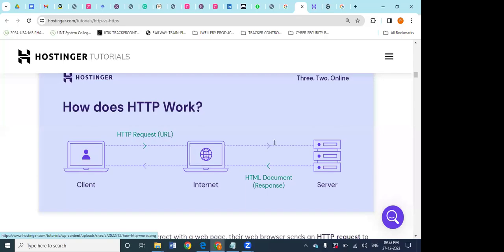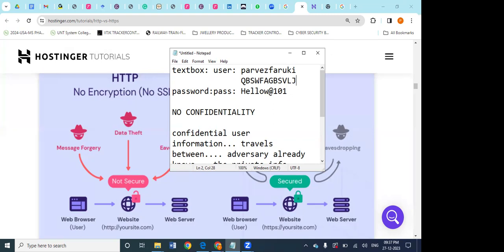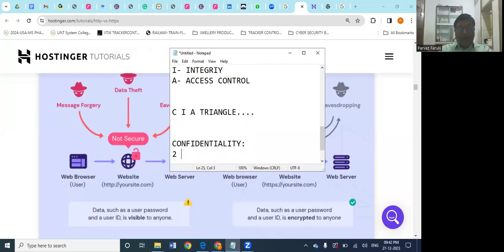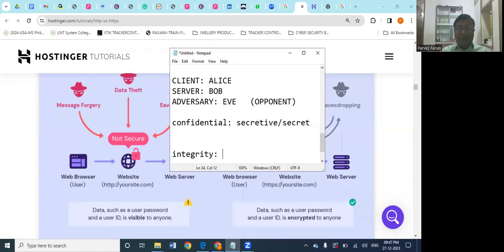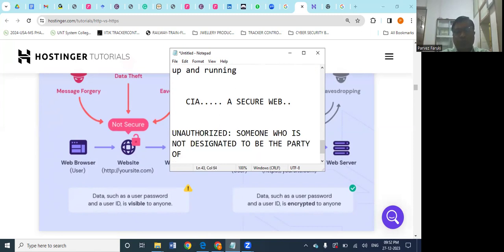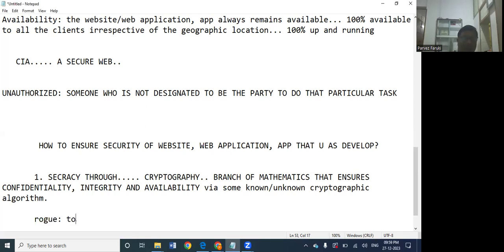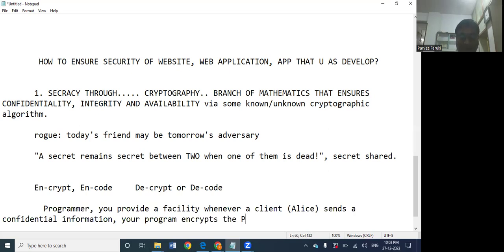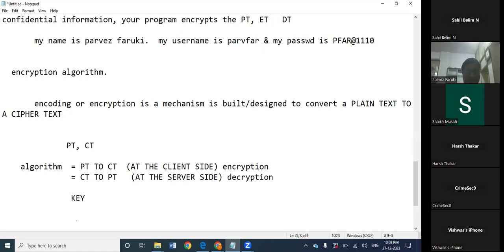1. HTTP VS HTTPS Web Security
This video discusses the World Wide Web (www), the hyper-text transfer protocol (http aka htp), and its limitations. Furthermore, we discuss the secure HTTP protocol and its relevance in protecting the end-to-end data, thus aiding the web's security. After going through this video, the programmer will have a good idea about the need for Security on the Web.